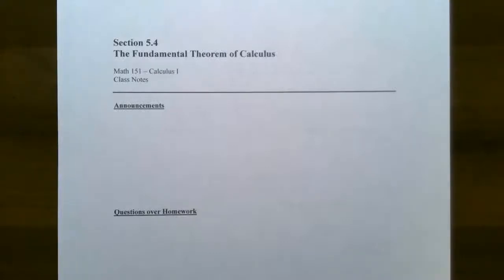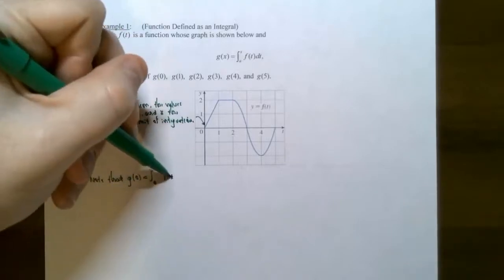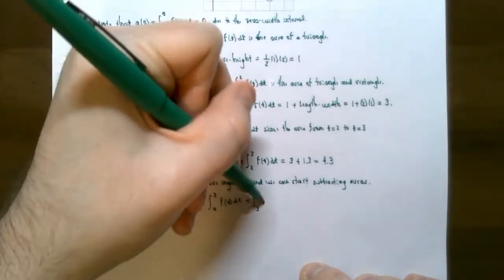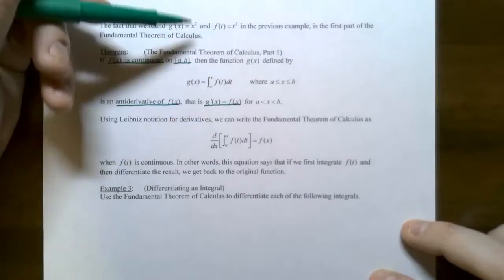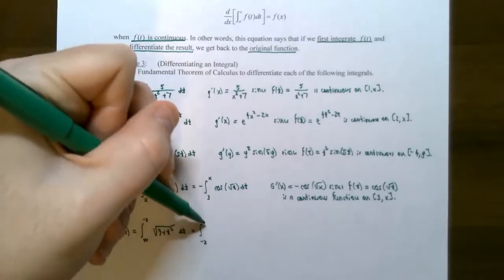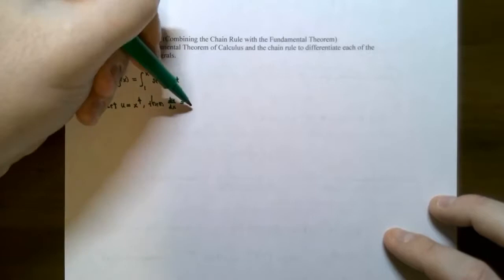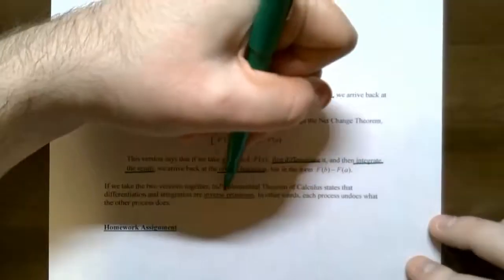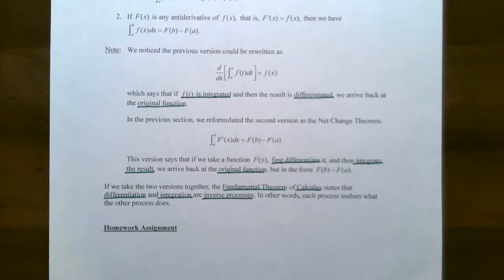The Fundamental Theorem of Calculus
We talk about the Fundamental Theorem of Calculus in this video, which includes a discussion on the inverse relationship between differentiation and integration. We also the two parts of the Fundamental Theorem that involves finding the derivative of a function defined as a definite integral, and the second part as the Evaluation Theorem.